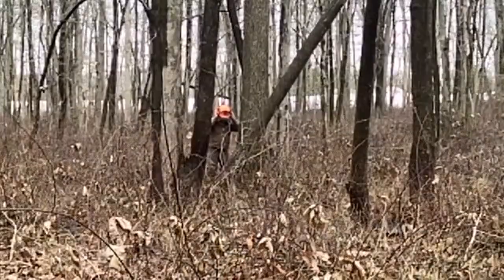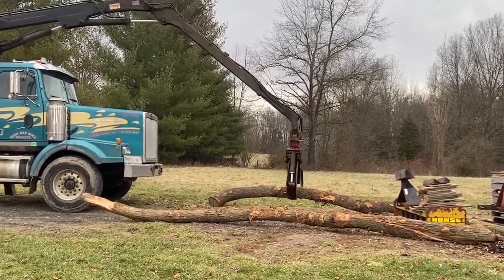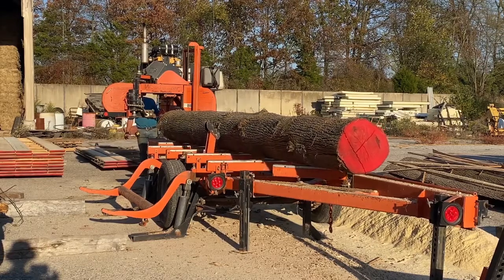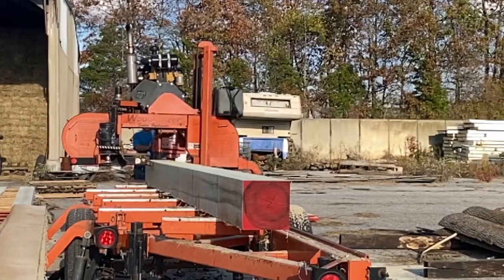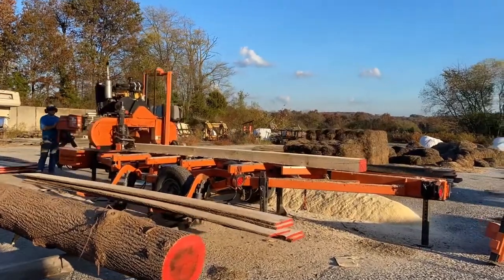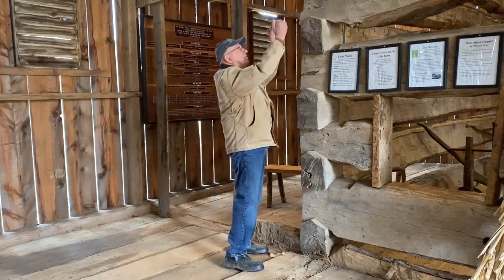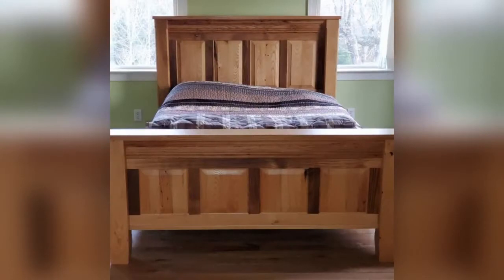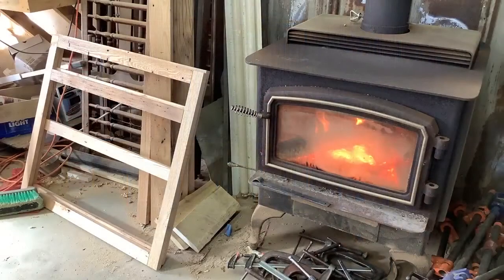From Tree to Barn: A Visit to the Sawmill and More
Have you ever looked at a barn and marveled at the fact that that barn was once just trees? Join us as we follow the entire fascinating process, from the trees standing in the woods to the milling of the lumber to a finished barn!